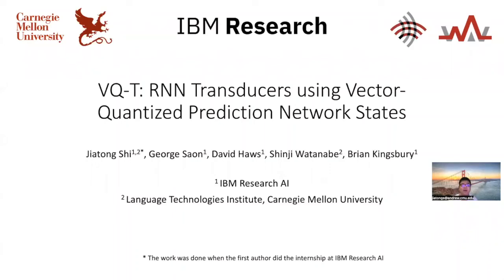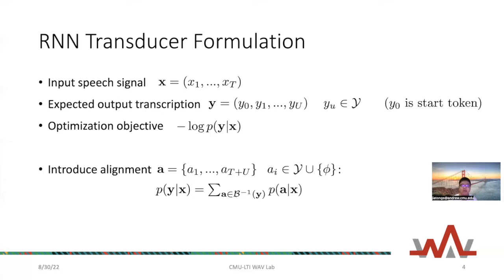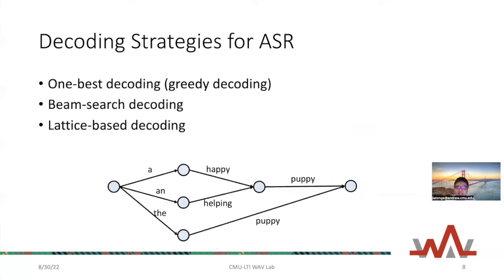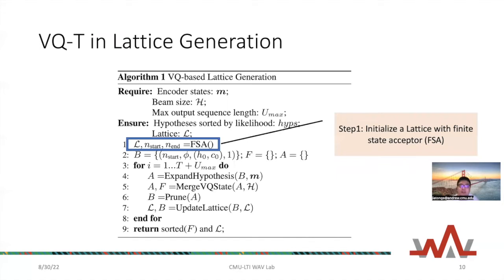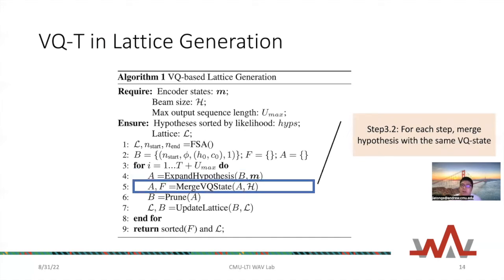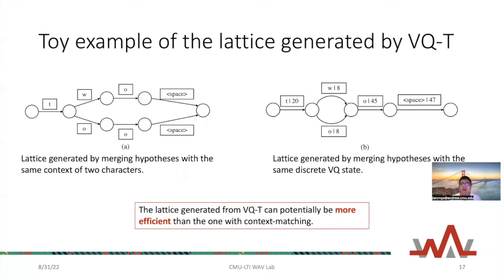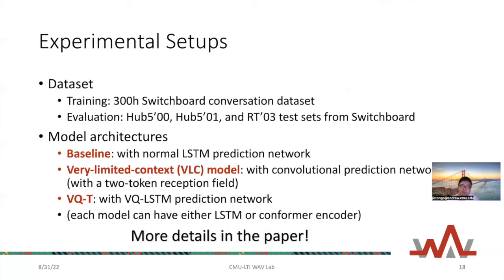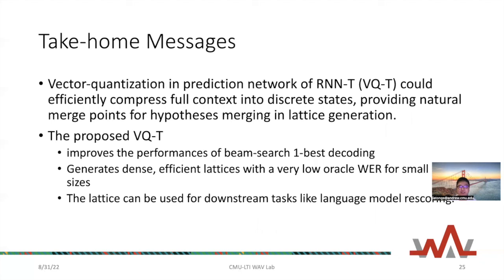Interspeech2022-VQ-T: RNN Transducers using Vector-Quantized Prediction Network States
Beam search, which is the dominant ASR decoding algorithm for end-to-end models, generates tree-structured hypotheses. However, recent studies have shown that decoding with hypothesis merging can achieve a more efficient search with comparable or better performance. But, the full context in recurrent networks is not compatible with hypothesis merging. We propose to use vector-quantized long short-term memory units (VQ-LSTM) in the prediction network of RNN transducers. By training the discrete representation jointly with the ASR network, hypotheses can be actively merged for lattice generation. Our experiments on the Switchboard corpus show that the proposed VQ RNN transducers improve ASR performance over transducers with regular prediction networks while also producing denser lattices with a very low oracle word error rate (WER) for the same beam size. Additional language model rescoring experiments also demonstrate the effectiveness of the proposed lattice generation scheme.